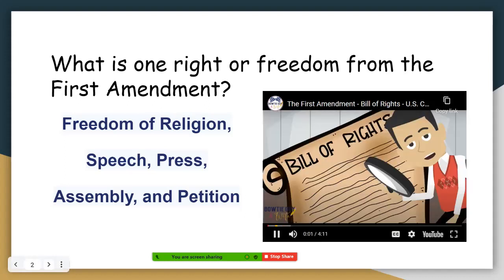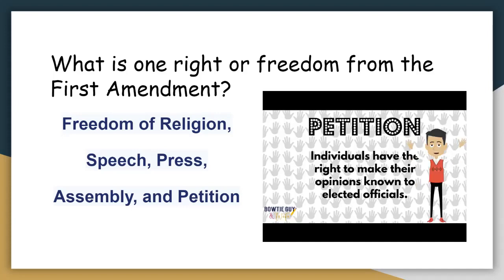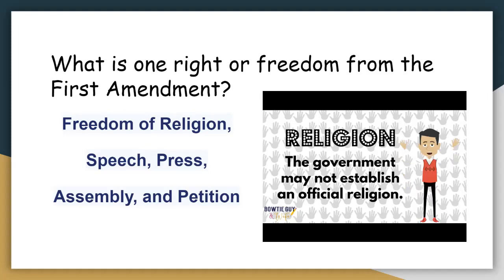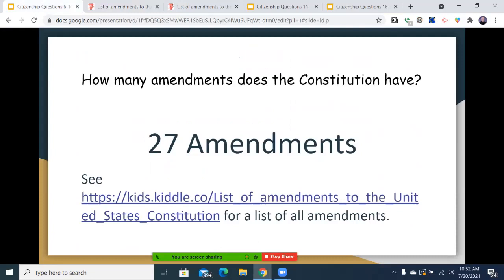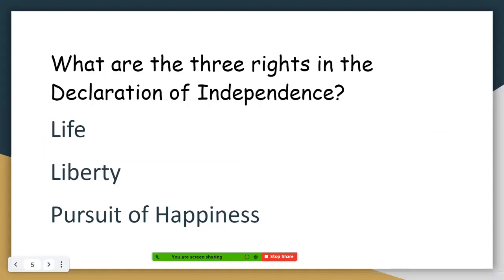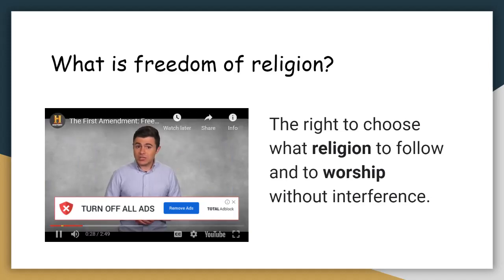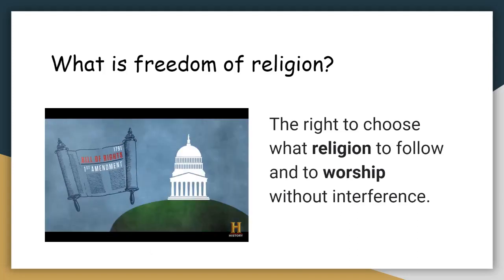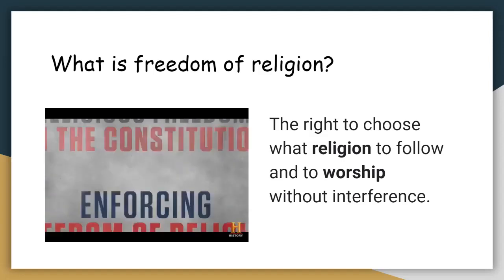Grade 5 Citizenship: Questions 6-10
This video reviews questions 6-10.